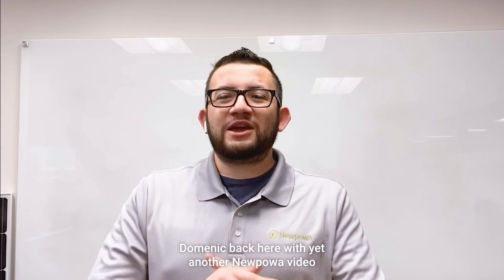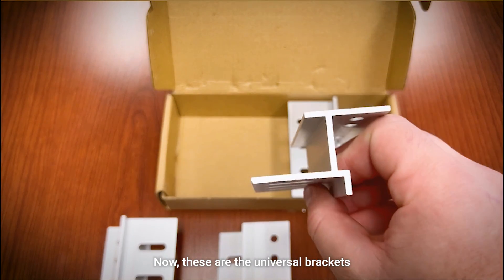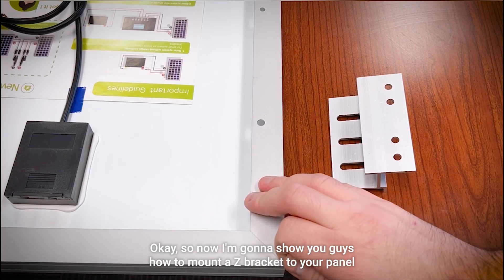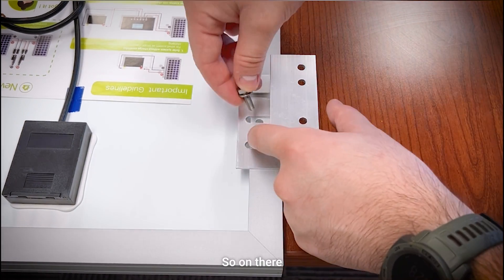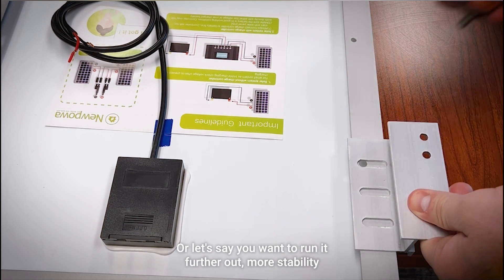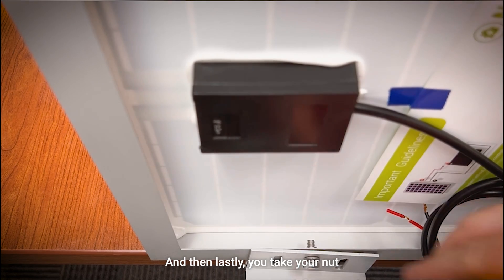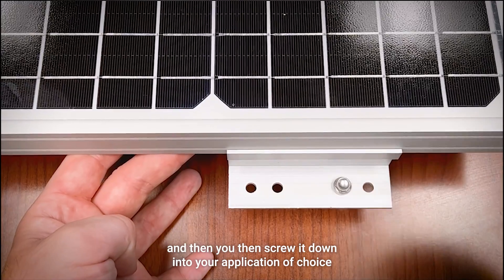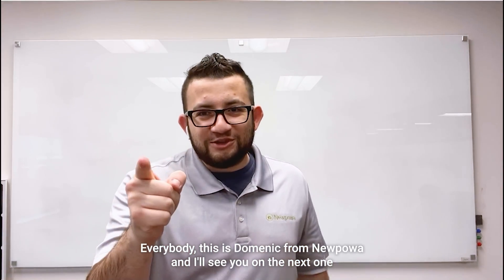Newpowa's Solar Panel Z Bracket (NPB UZ) Overview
In this video, Domenic will be going over our Universal Flat Mount Z-Bracket Set, as well as how to install them on your solar panel(s). If you would like to learn more about this product, please

-- Timestamps --
0:00 Intro
0:28 Unboxing
1:01 Installation
3:12 Closing